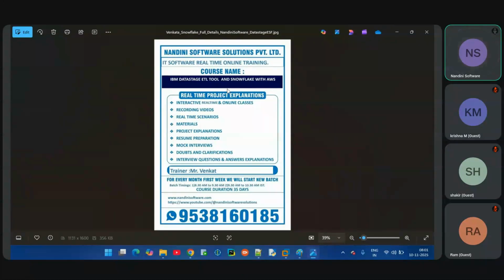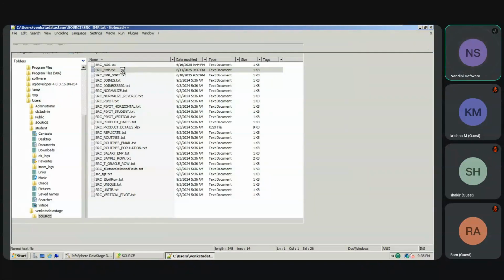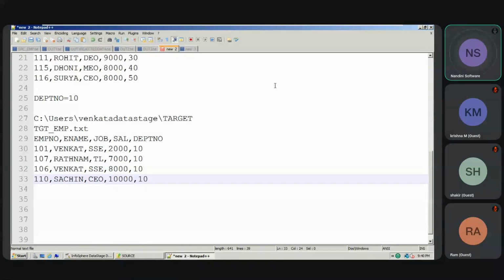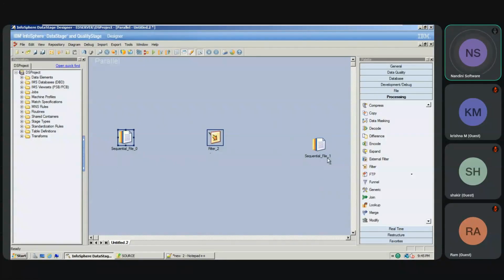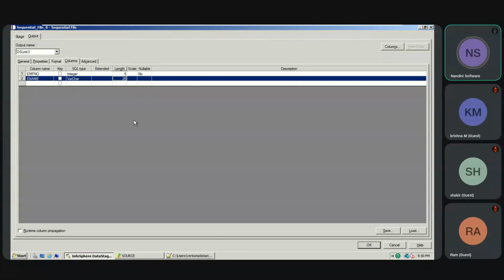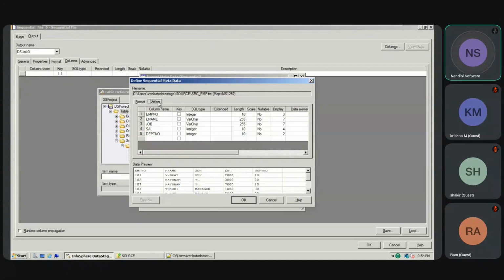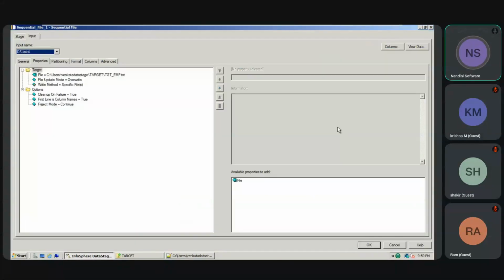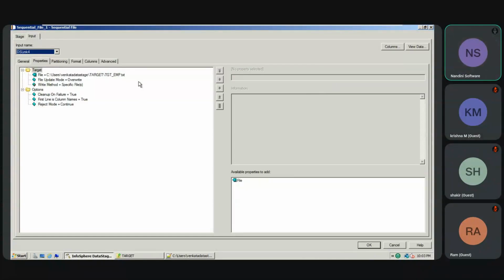IBM DataStage ETL Tool|Snowflake|Beginners & Advanced|RealTime Online Training|Mr.Venkat |9538160185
Hi All,
We Are  providing IBM DataStage  ETL Tool & Snowflake with AWS Real Time  Online Training Classes .If any one interested to learn ,please share your email ids and phone number to My Whats app no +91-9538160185.
Course Details:
This video contains Demo of IBM DataStage ETL tool and Filterstage Example.

New Batch  demo and regular classes going to start from 10th October 2025 @7.45 AM IST.  For more details Please call me my number.9538160185
If any one looking for all classes recordings please call my number.

Nandini Software Solutions Pvt. Ltd. is  a leading IT Software Training ,Consulting, Outsourcing and Software Development Company.
Thanks & Regards
Nandini Software Solutions Pvt. Ltd.
Bangalore